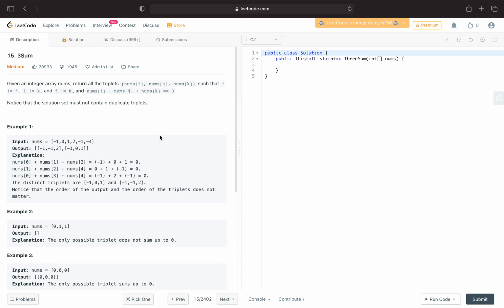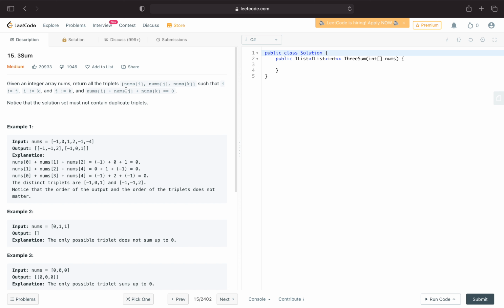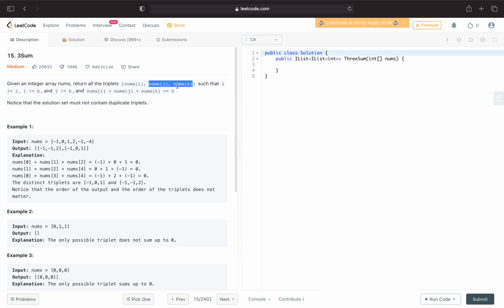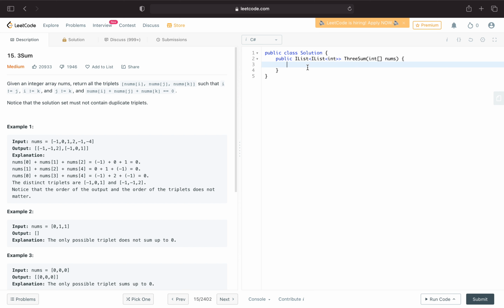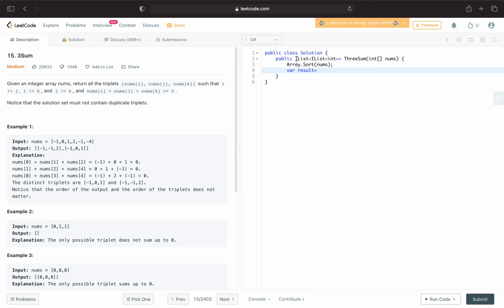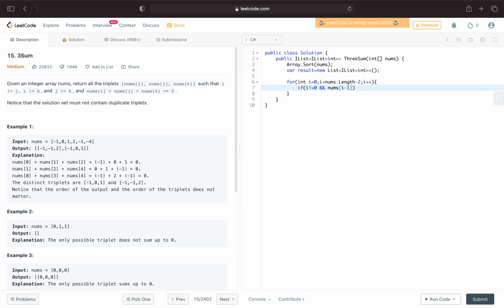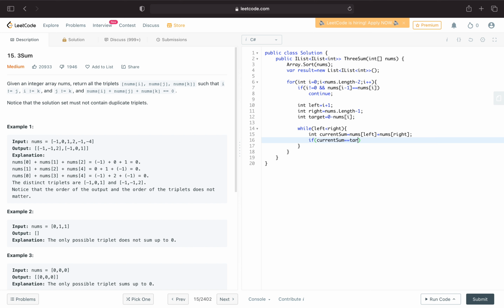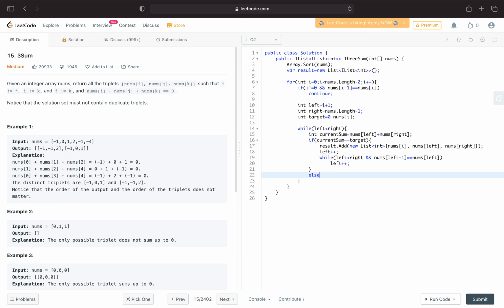3Sum leetcode csharp medium